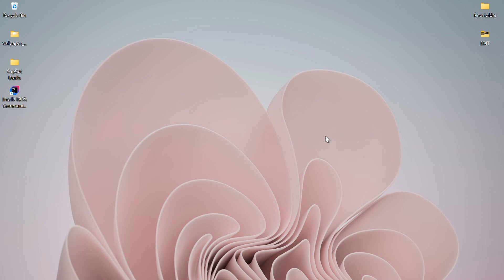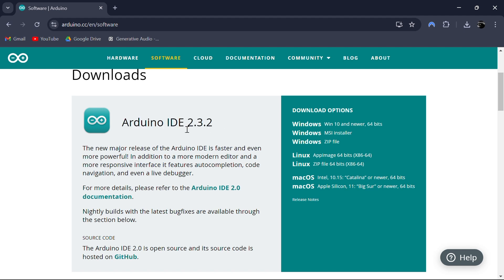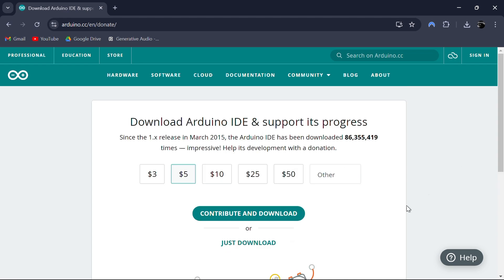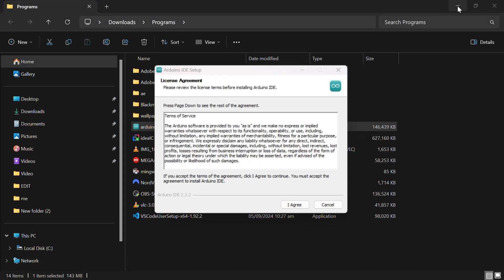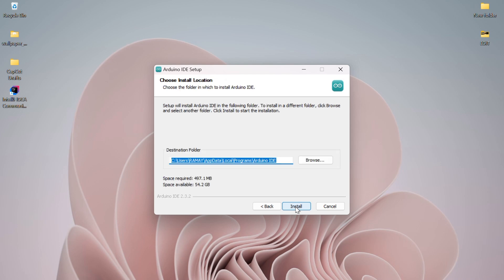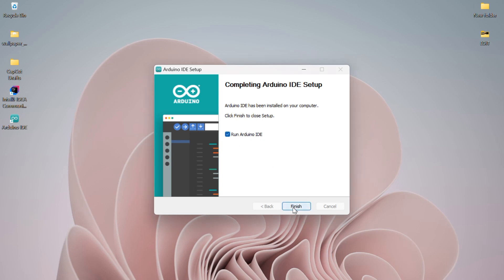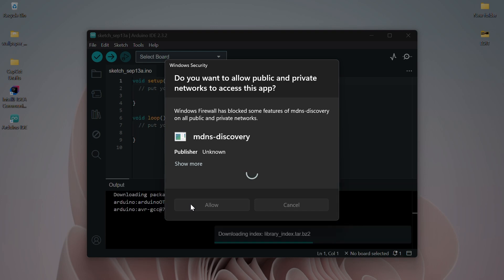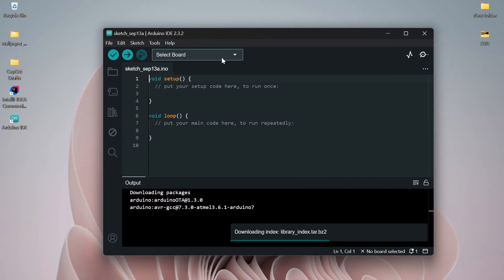How to Download and Install Arduino IDE on Windows 11 - Step by Step Guide (2025)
NordVPN.

In this comprehensive step-by-step guide, learn how to download and install the Arduino IDE on Windows 11. This tutorial covers everything from finding the official Arduino software website to navigating the installation process, ensuring you have the latest version to start programming your Arduino boards. Whether you’re a beginner or an experienced developer, this guide will help you set up the Arduino Integrated Development Environment (IDE) efficiently on your Windows 11 machine.